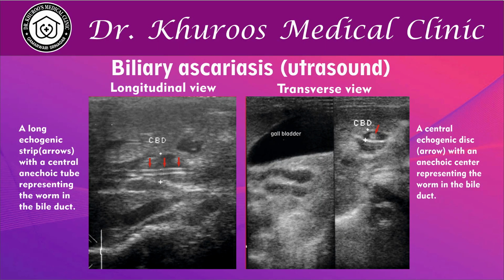In that wormy world: Watch the dance of the biliary demon. Worm extraction from bile ducts.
In that wormy world: Watch the dance of the biliary demon.
Worm extraction from bile ducts.
Dear viewers
Ascariasis infects 25% of the world's population; however, most ascaris infections are without
clinical disease. Even then, it causes clinical disease in 1.2 to 2 million cases with 20,000 deaths per year. The clinical manifestations are primarily related to the worm's peculiar movement in the gut lumen and its ability to explore and enter various body orifices. One of the favourite orifices the worm explores and enters is the ampullary orifice situated in the second part of the duodenum, causing the clinical disease Hepatobiliary and pancreatic ascariasis. Kashmir Valley is a highly endemic zone for ascariasis, and hepatobiliary and pancreatic diseases caused by the worm are a significant health problem in the community.
Here we depict the video images of a 30-year-old woman who had a worm in the bile duct with significant biliary pain and cholangitis and needed worm extraction from the bile duct at ERCP.
The video shows a peculiar dance of the worm in the duodenum. With these dancing movements, the worm explores and enters the ampullary orifice situated in the second part of the duodenum. Ultrasound is a reliable tool for diagnosing worms in the bile ducts. In the longitudinal view, worms appear as long echogenic strips with a central anechoic tube, representing the worm's alimentary canal. In the transverse view, worms look like echogenic discs with an anechoic center. An ERCP was done in this patient because of severe intractable biliary pain and severe cholangitis. The cholangiogram revealed a long linear filling defect in the bile duct, which was caused by the worm in the duct. At ERCP, we aimed to extract the worm from the bile duct. An endoscopic basket was introduced through the ampullary orifice into the bile duct. The worm was caught with the basket and removed from the bile duct. The 25 cm long and 6 mm thick worm extracted from the bile duct is shown. Following the worm extraction, we performed a repeat cholangiogram, which showed no filling defect, suggesting that the worm had been successfully extracted from the bile ducts. Following worm extraction, the patient had rapid relief of biliary pain and resolution of cholangitis. Worm extraction during ERCP represents a significant therapeutic advance in the treatment of hepatobiliary and pancreatic ascariasis, and is essential in a subgroup of patients with intractable pain, severe cholangitis, and acute pancreatitis.
1. Hepatobiliary and Pancreatic Ascariasis in India: Khuroo, M.S. et al. The Lancet, Volume 335, Issue 8704, 1503 – 1506
2. Worm extraction and biliary drainage in hepatobiliary and pancreatic ascariasis. Khuroo, M.S. et al. Gastrointest Endosc. 1993 Sep-Oct;39(5):680-5.